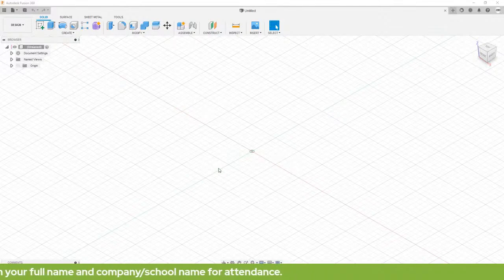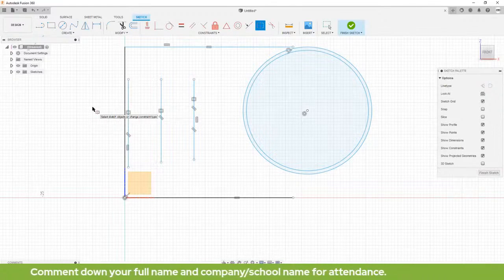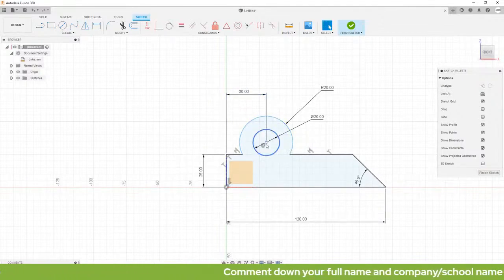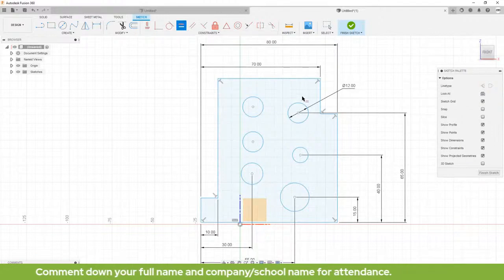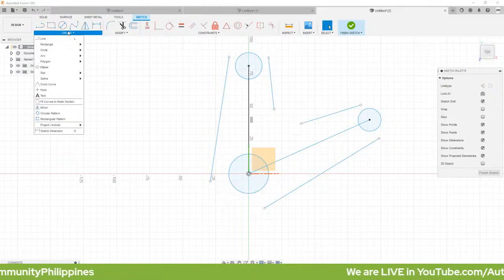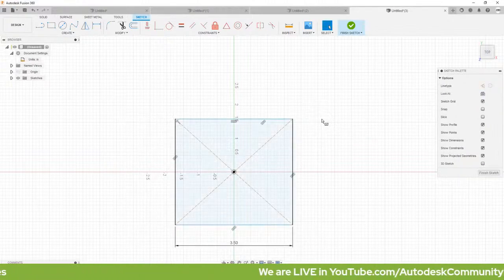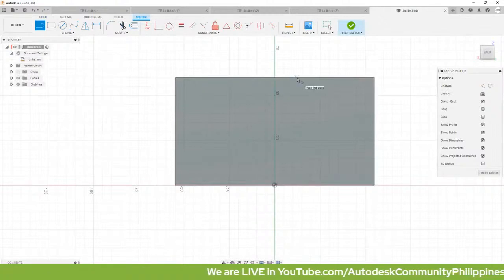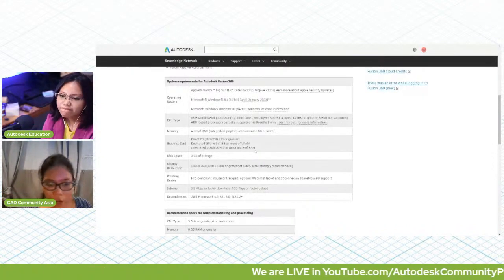Master Product Design with Fusion 360 Day 01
Master Product Design with Fusion 360

Design products with the highest level of quality as a Fusion 360 product designer. This path can help you build a solid foundation in designing real-world products, from part modeling and surfacing to animation and rendering to designing parts for manufacturing.

Learning Objectives:
•Master the tools and techniques to design parts.
•Learn to animate and visualize your products.
•Create products that are ready for manufacture.